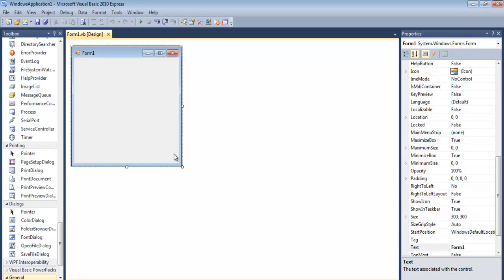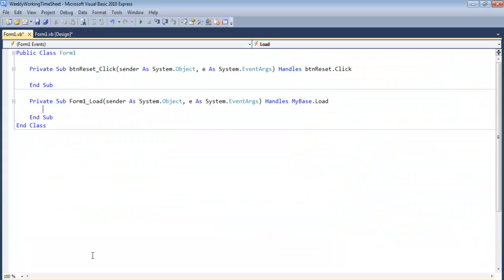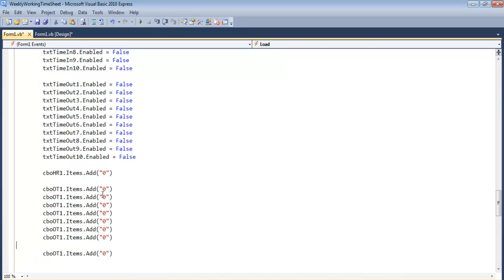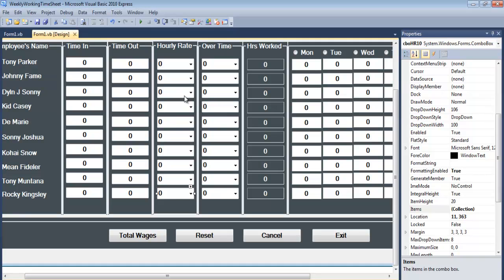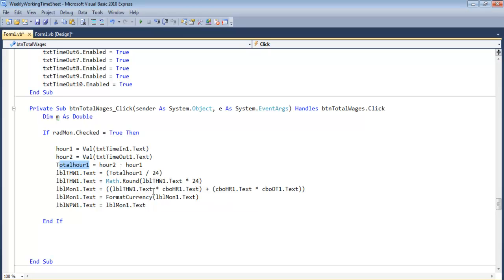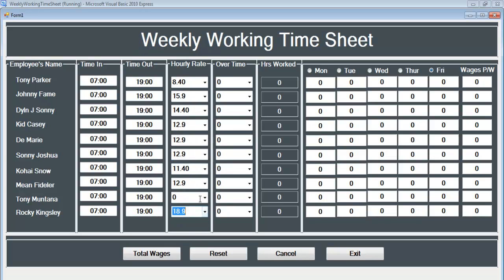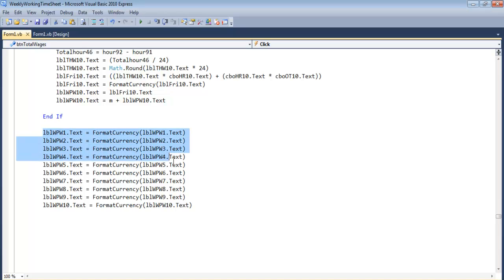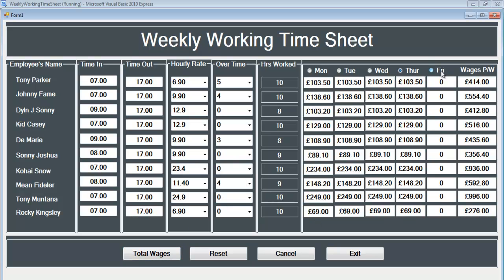How to Create a Working Time Sheet Tutorial in Visual Basic. Net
Visual Basic. Net  Working Time Sheet Tutorial using IF Statement and Arithmetic functions.